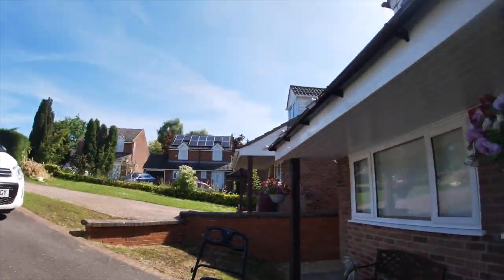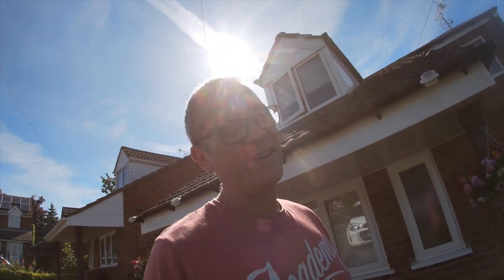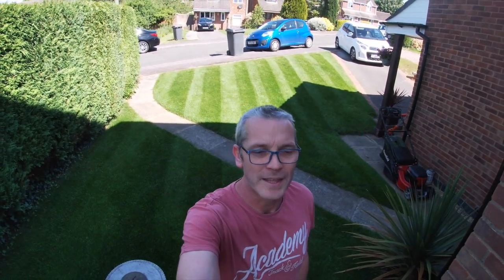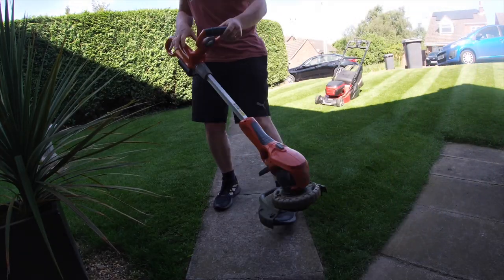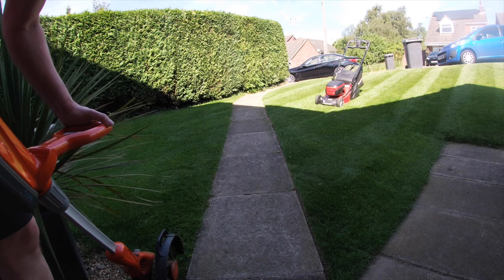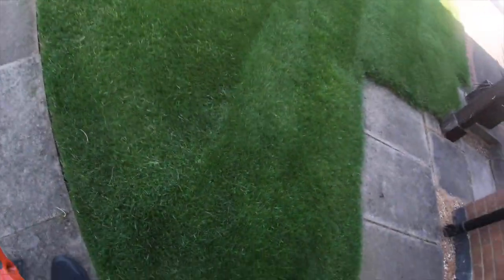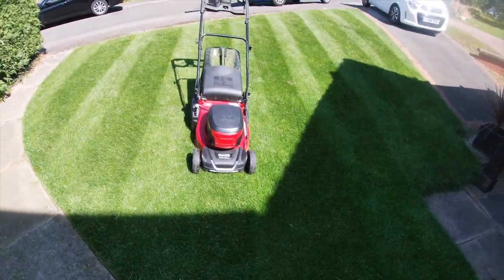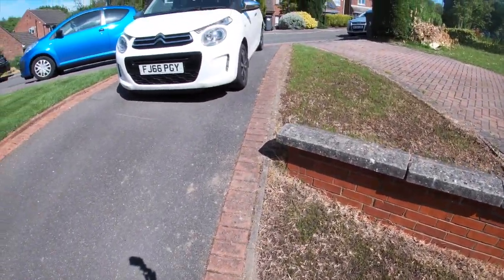how to get the best lawn on your street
This video is about lawn tips you could follow to get your lawn looking the best on your street, using home owner garden tools.
If you have been following my channel you would have seen how I got my lawn to this stage starting from seed (blend of red fescues and ryegrass).

Lawn mower spear and Jackson

Flymo contour 20v

Wetting agent plant magic

Iron sulphate

Humic acid

Kelp

Suffolk punch lawnmower

Mountfield cordless lawnmower 80v